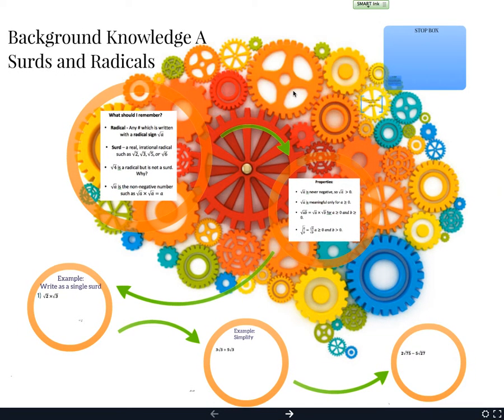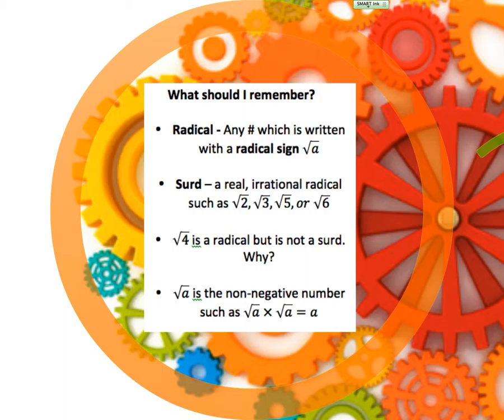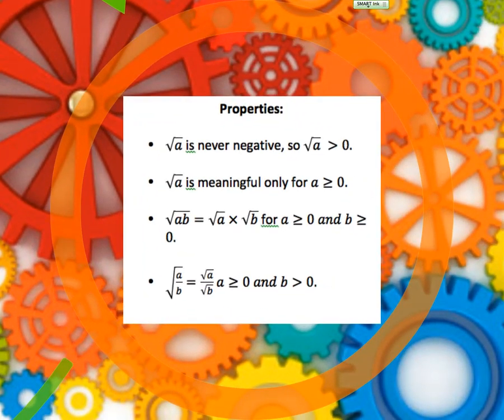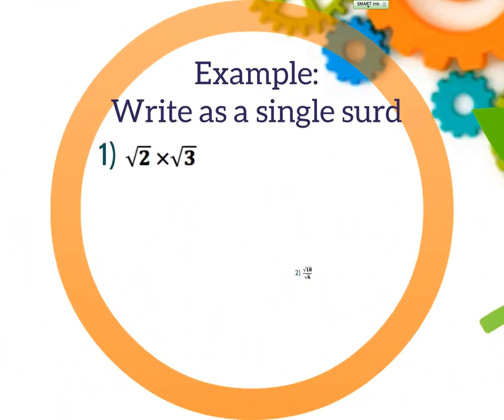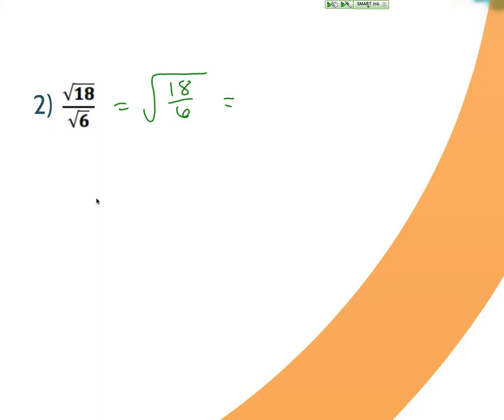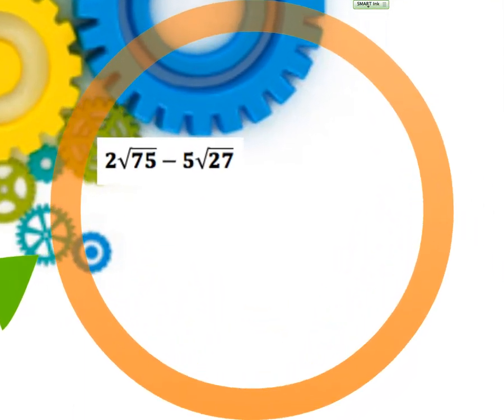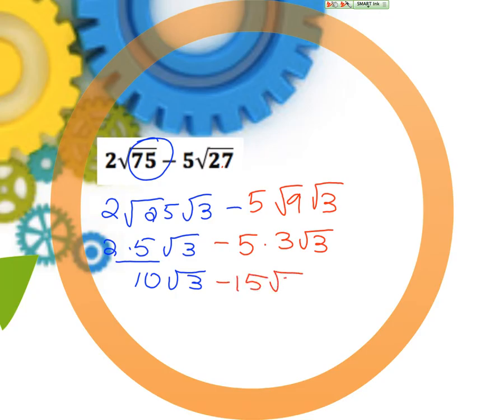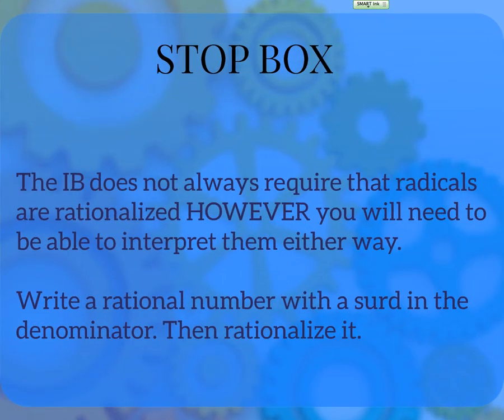A Notes (BK) 9-2-15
Notes for Background Knowledge Section A- Surds and Radicals
IBMSL1